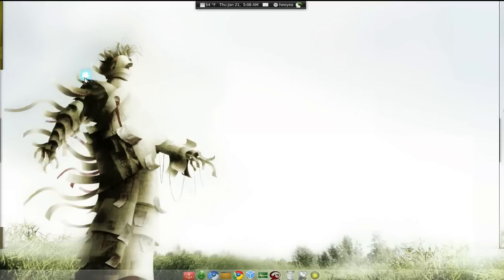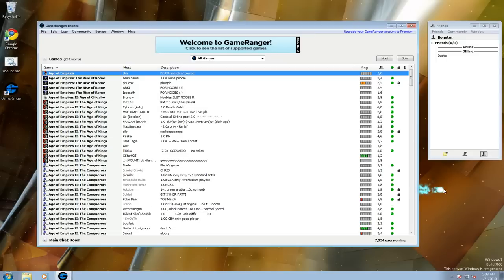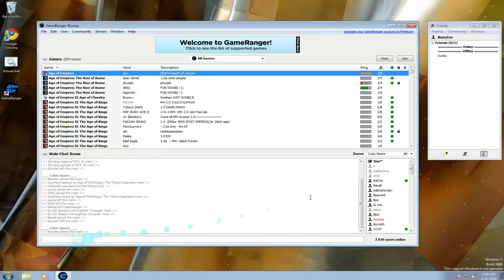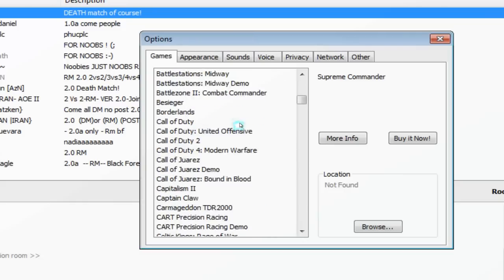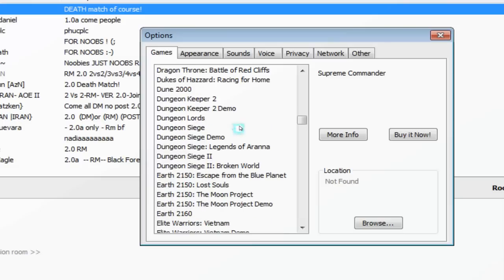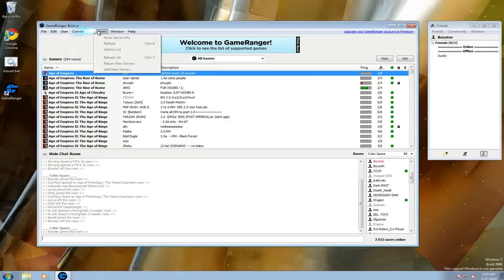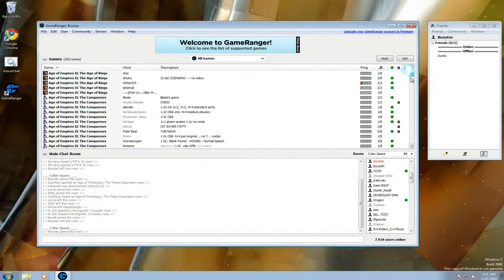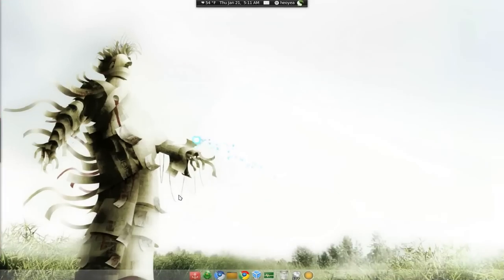Play MultiPlayer Games - GameRanger - Windows 7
GameRanger  the easiest way to play your friends online.